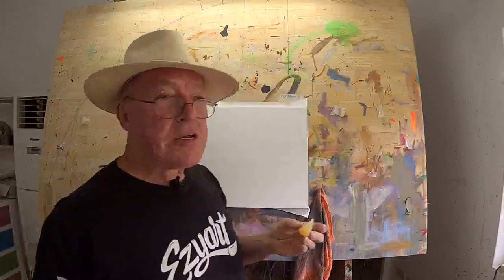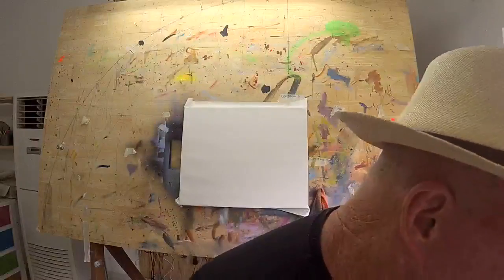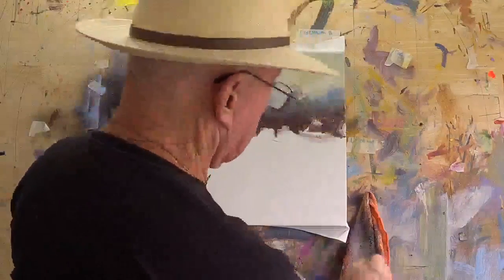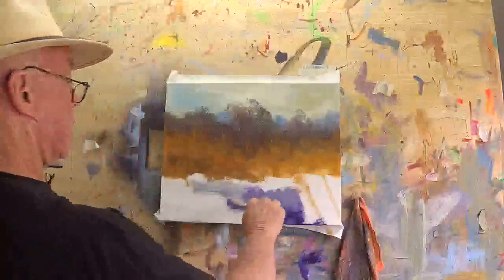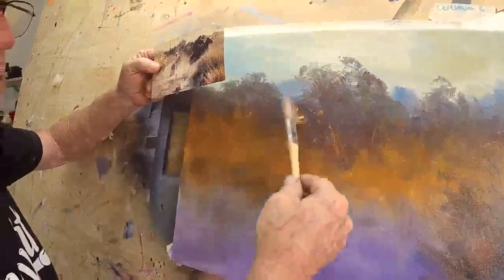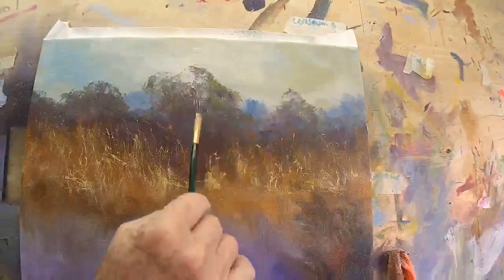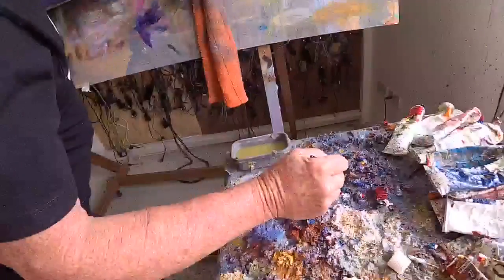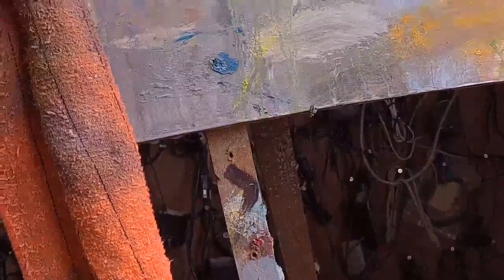SKIPPY VERSION 16th June, 2017.'Action in Painting-Horses Across Water'